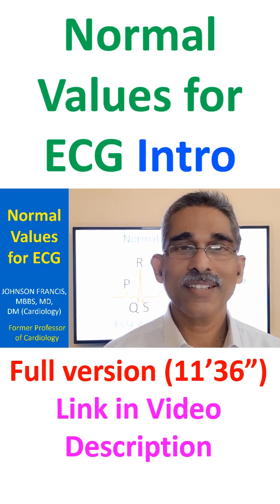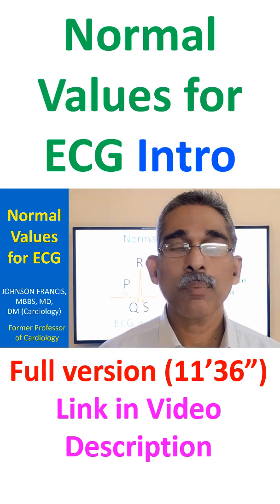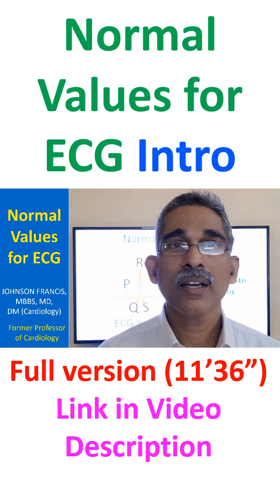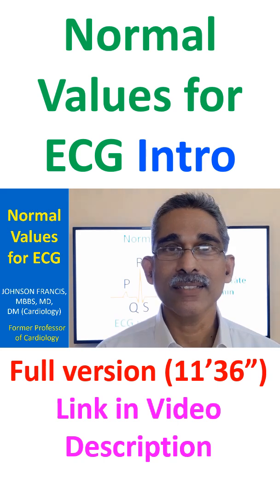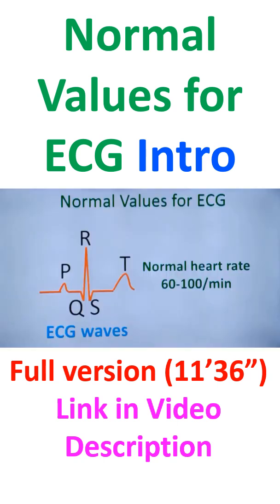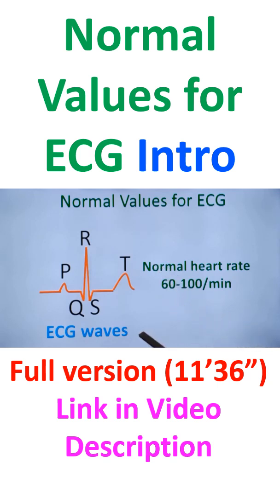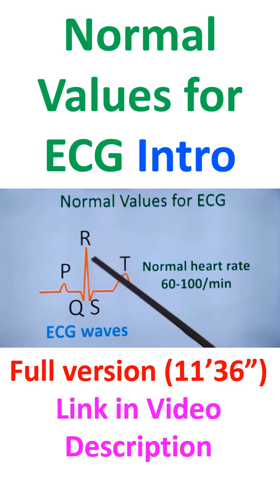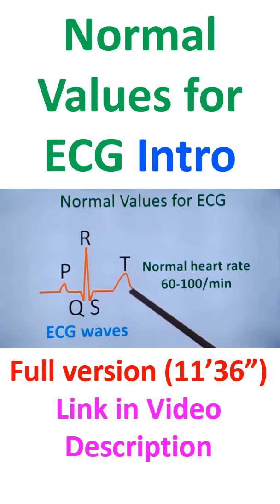Normal Values for ECG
Normal values for any measurement may vary with age, body size, gender and the population being assessed. Still some normal ranges are useful for routine use while interpreting an ECG. To start with is the simple measurement of heart rate from the ECG. Normal range of heart rate is taken as 60-100/min in an adult in the resting state. A new born infant can have a resting heart rate around 140/min. Resting heart rate comes down gradually as age advances, to reach the adult range.